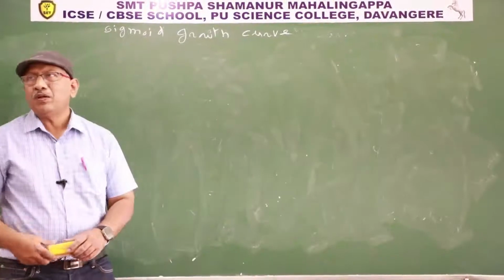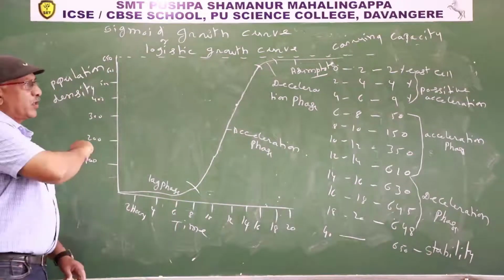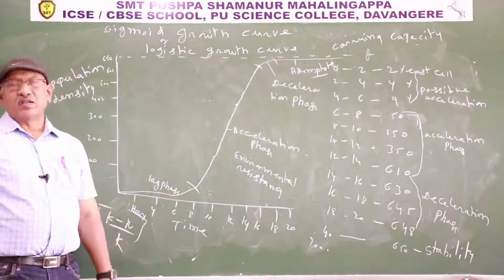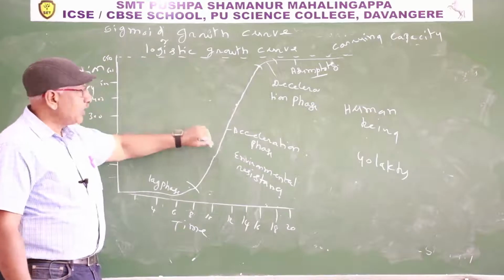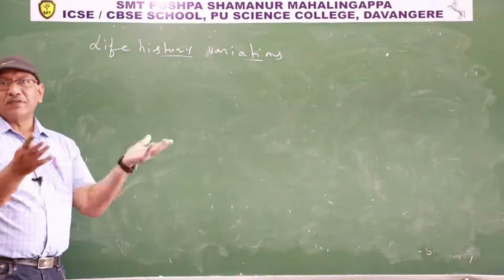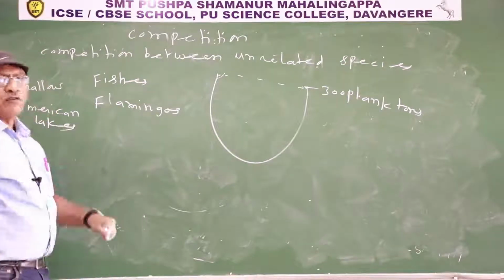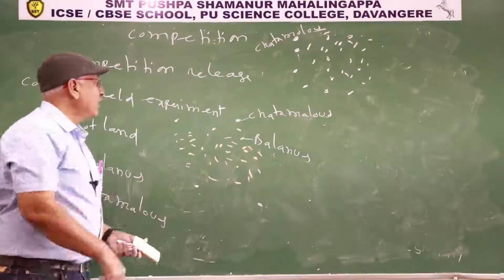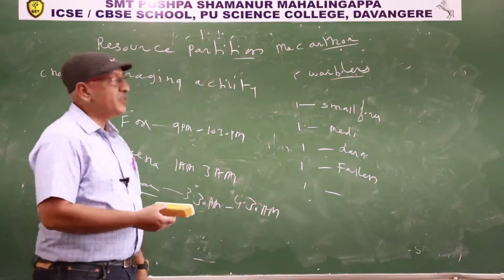SPSMR – Karnataka’s Benchmark Residential PU Science College 11 Sigmoid Growt Curve